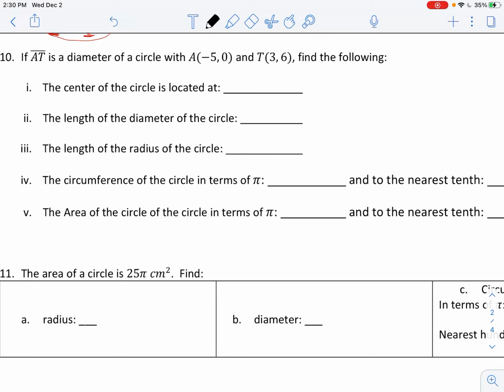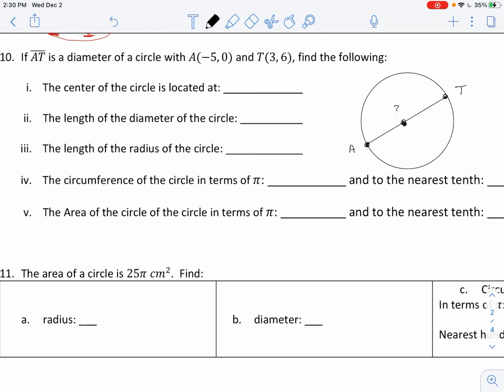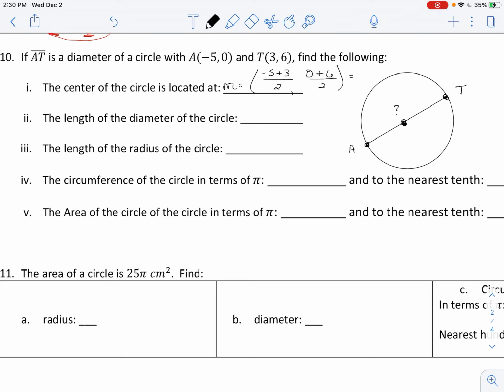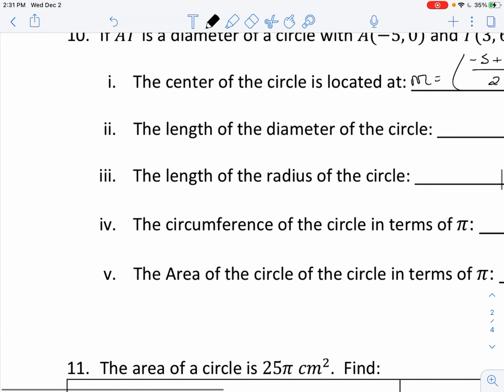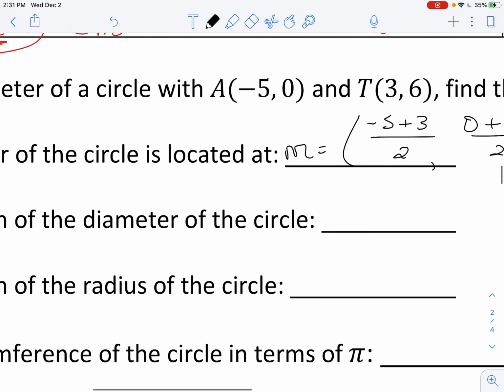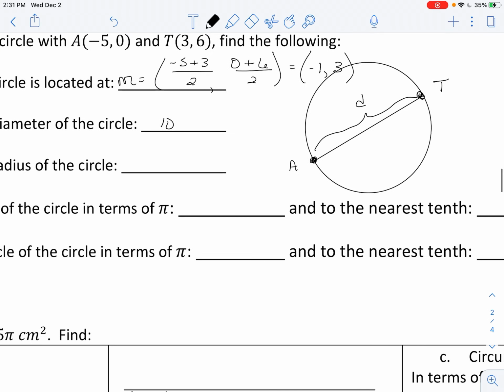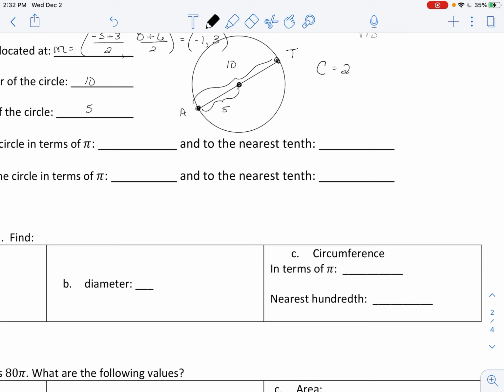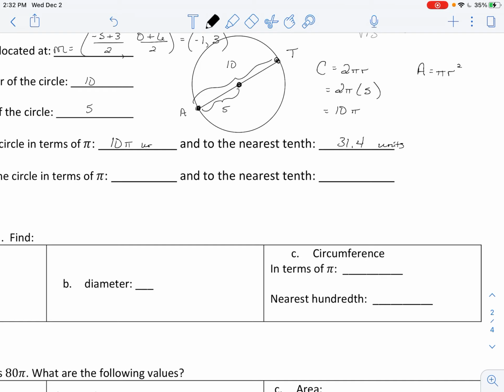Geometry Retest Review Unit 1 #10